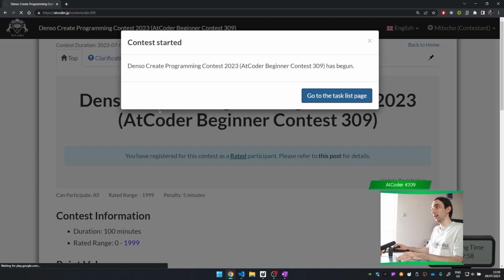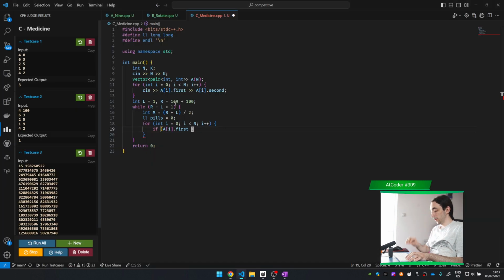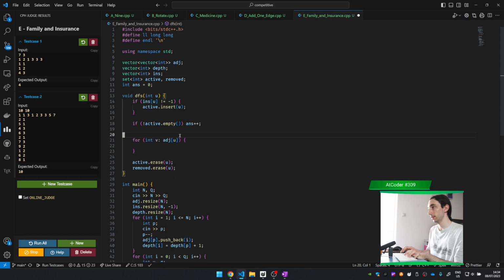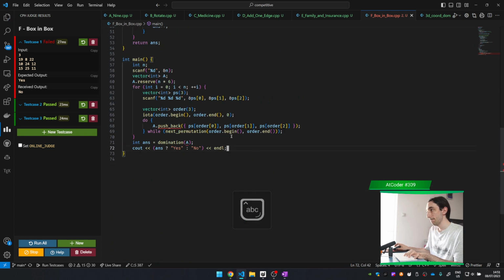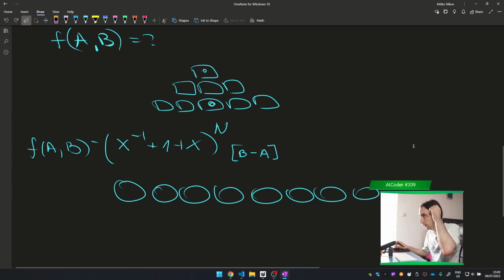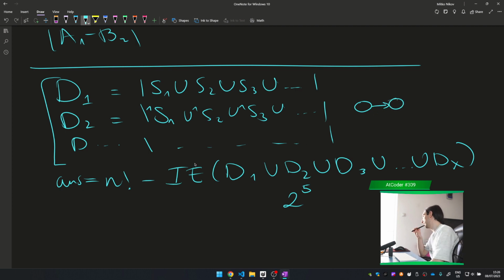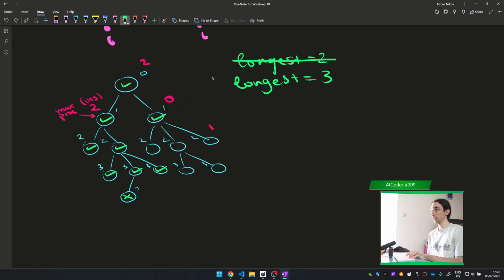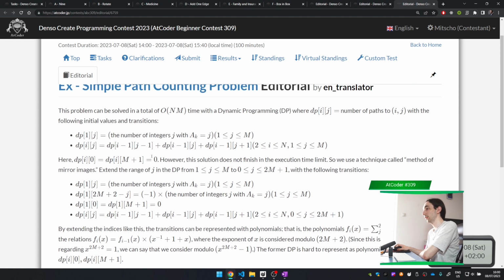AtCoder Beginner Contest 309 - A...F solutions with explanations!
3D Coordinate-Wise Domination on Problem F - Sick technique! I want to make a video on it someday! As always, we had fun solving the AtCoder Beginner Contest problems. 👻 They were really good and educational, especially problems E and F! We were correct about the usage of the inclusion-exclusion principle on G and FFT on Ex, but the mathematics involved on Ex are just too complex for 30 minutes think.

0:00:00 Intro
0:01:26 Problem A
0:03:30 Problem B
0:13:14 Problem C
0:20:05 Problem D
0:26:39 Problem E
0:45:45 Problem F
0:53:43 Problem G/Ex (thinking...)
1:30:10 Explanations
2:02:12 Greetings